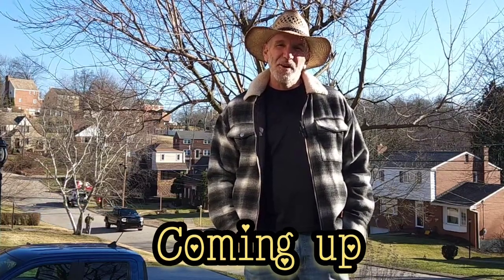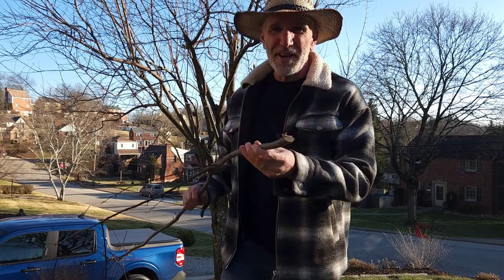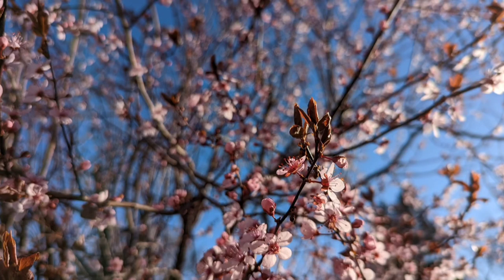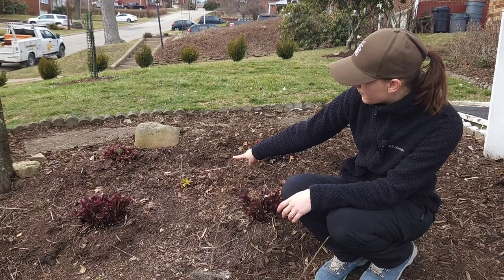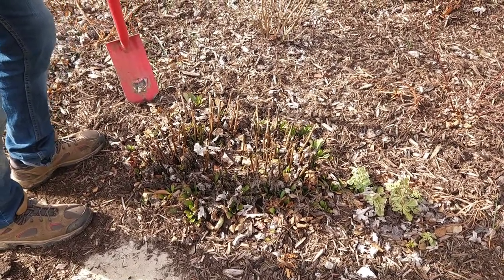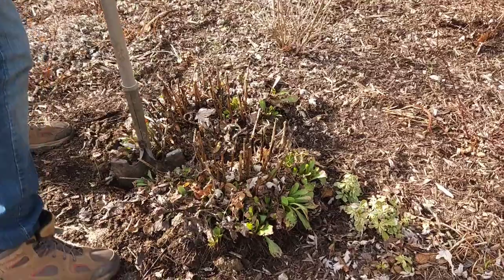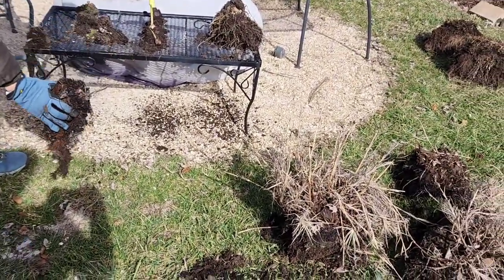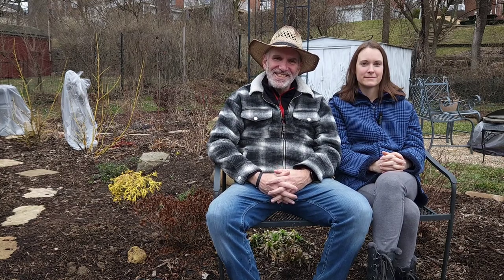How to Divide Daisies, Pruning Hellebores, Tree Pruning, and Creating a Garden Space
How to prune a tree  (an ornamental plum). How to clean up a hellebore patch. How to divide plants (a shasta daisy).  How to create a new garden space from a raised bed.

Musician: Xuxiao